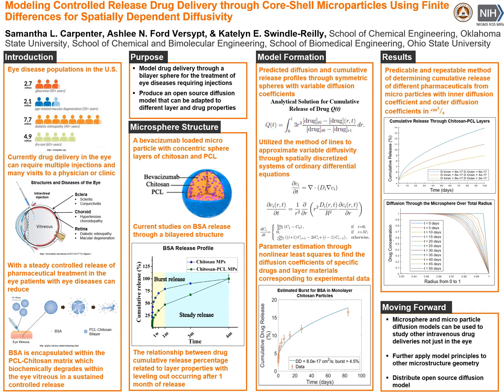Samantha Carpenter AIChE poster